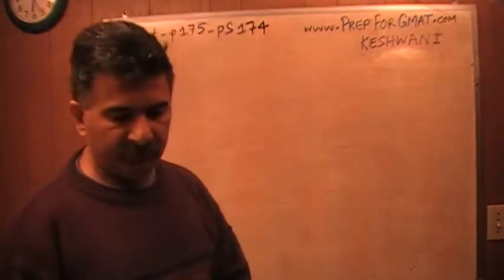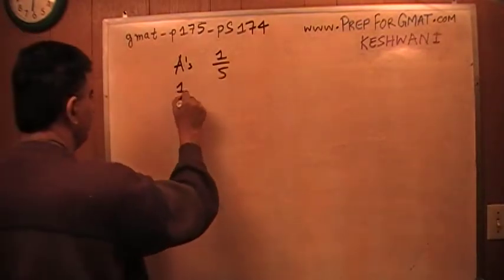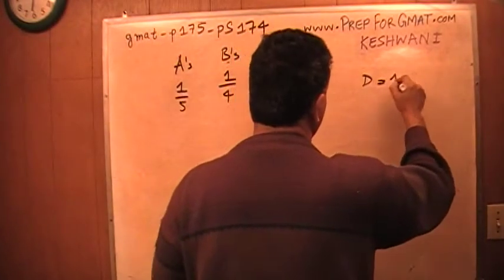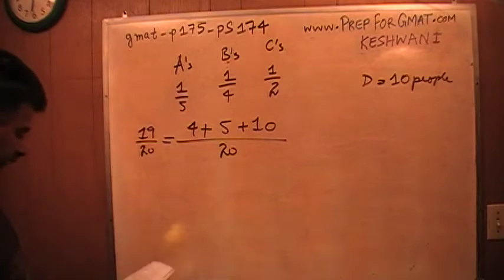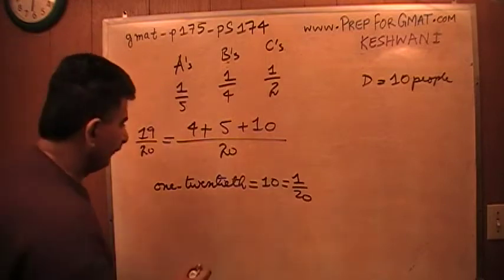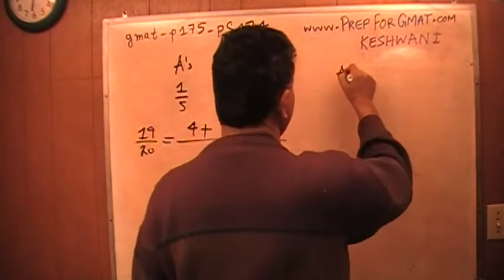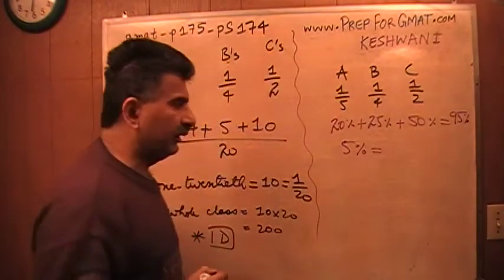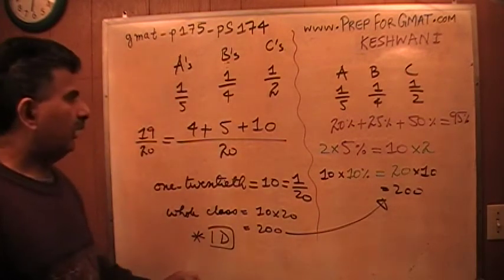GMAT Problem Solving 194 p179 - 13th Edition Official Guide - KeshwaniPrep.com